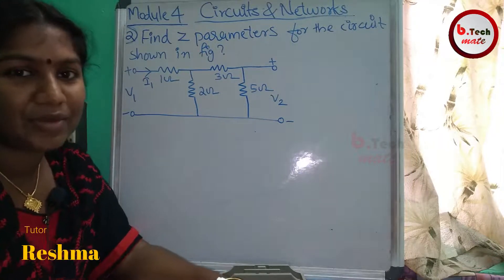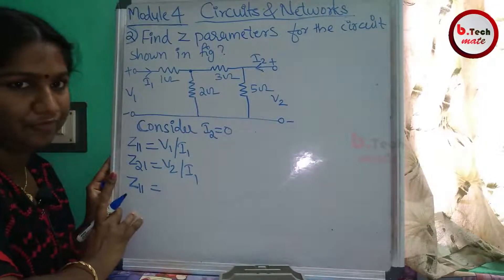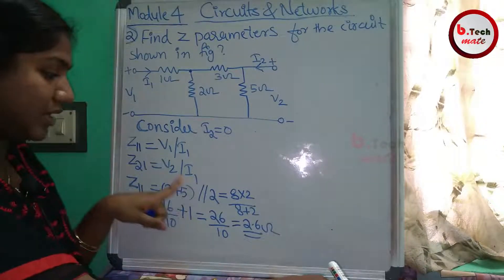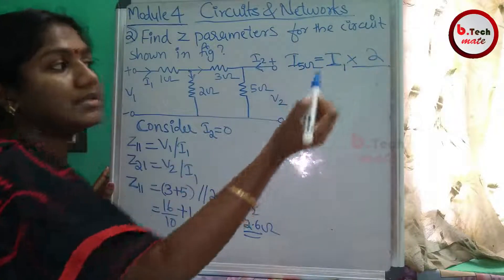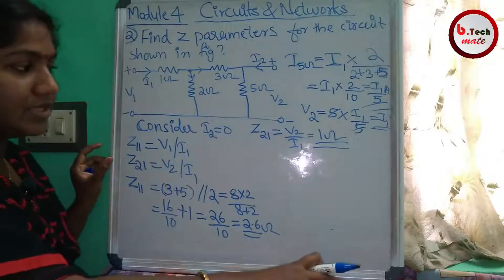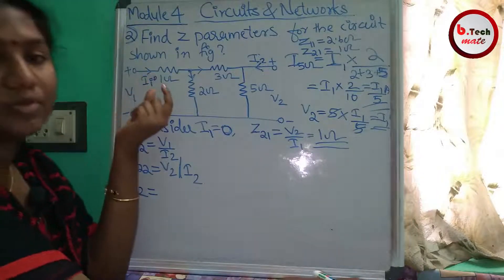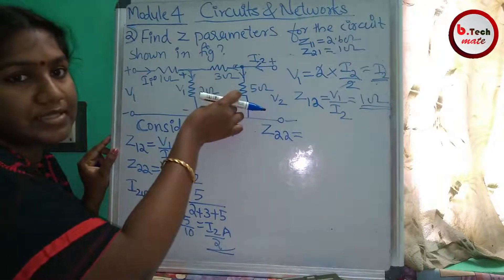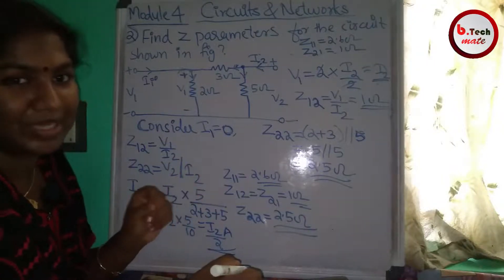69 . Z PARAMETERS PROBLEM 2 I NETWORKS & CIRCUITS I MODULE 5 I EEE I KTU S3